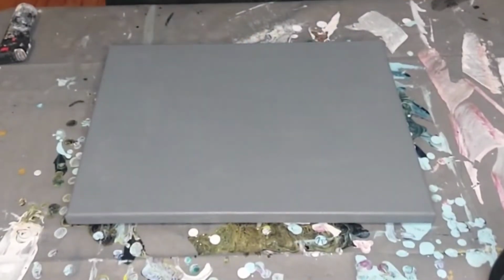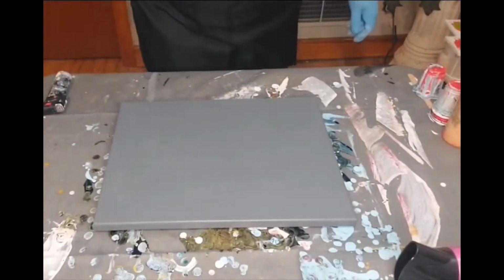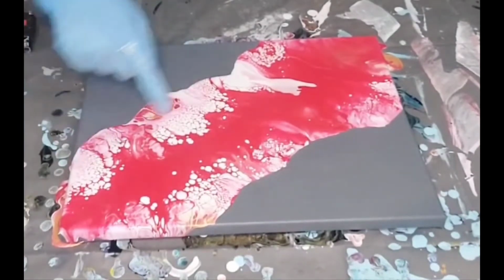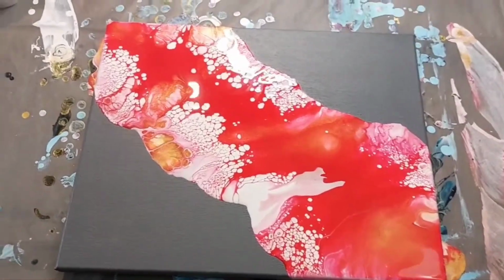#74 Pearl Pour Blown Out in Dutch Pour Style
Today I will be doing a pearl pour with a colored base. I love the cells this created. I use two colors with the cloud pour recipe, white and red. The gold is one of my premixed paints I use for my dutch pours. The outcome is great but when I try to blow out with the whole canvas covered in the pearl mixture the paint doesn't hold it's shape. Please leave any suggestions or comments on what I could try in order to fix this. Thanks 🙂

Leave comments I would love to hear from you. 😊

Paints
Base: Craftsmart Graphite
Pearl Pour Paints: Artist Loft White and Bright Red
Top: Decoart 24K Gold

Interested in the painting you saw in this video or a commission piece?

Any support is welcomed, want to send me supplies to use for my videos inbox my email.